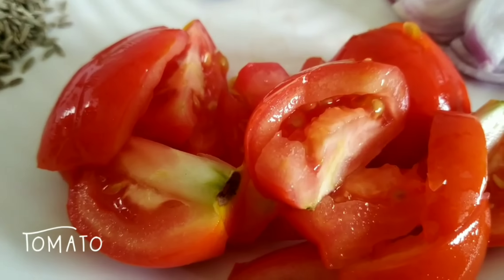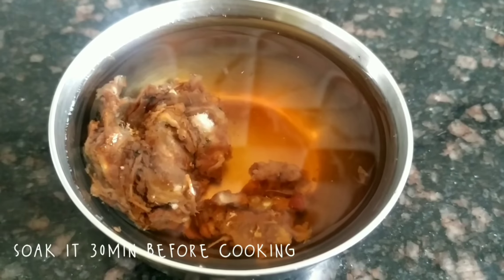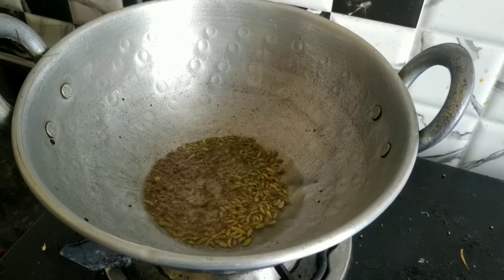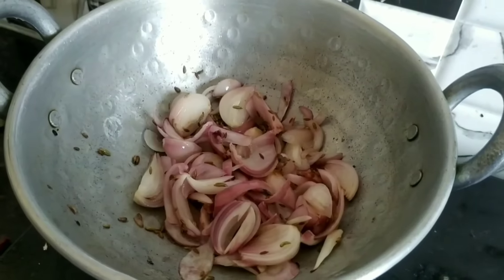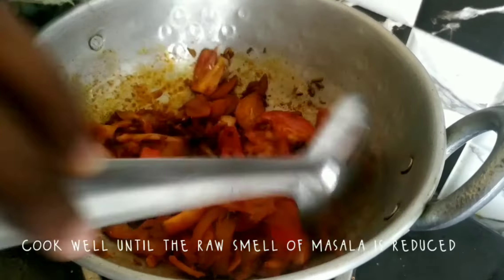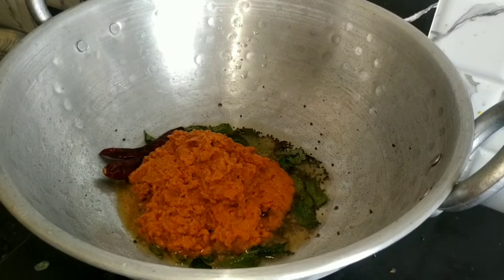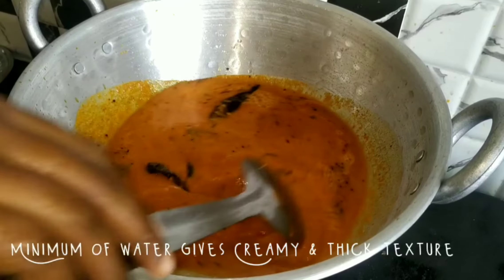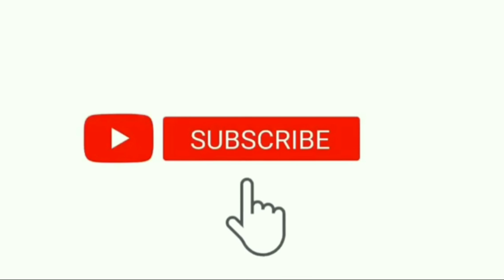Ennai kathirikai Kozhambu in Natasha's Cookhouse| Brinjal Gravy| Kathirika Kolambu in Tamil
Ennai kathirikai kulambu

Ennai kathirikai kulambu recipe with step by step pics. Ennai kathirikai kulambu is a gravy based dish from the Tamil Nadu cuisine. Ennai kathirikai kulambu has a sour taste along with a complex flavor. So best served with steamed rice